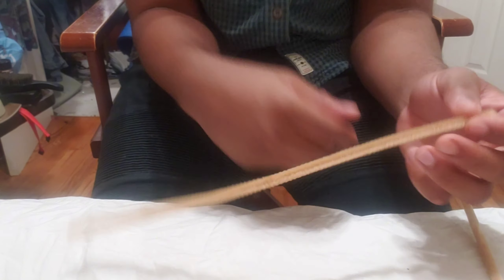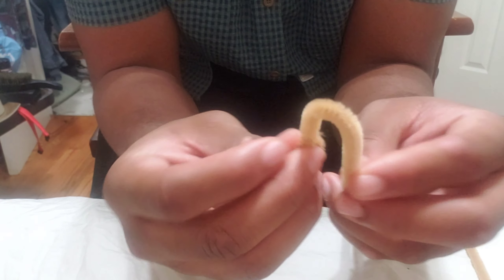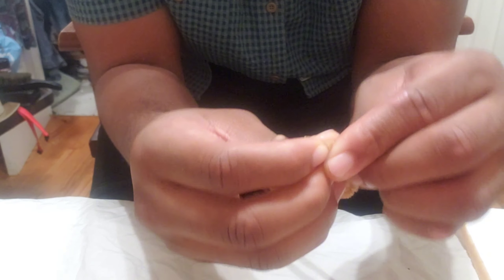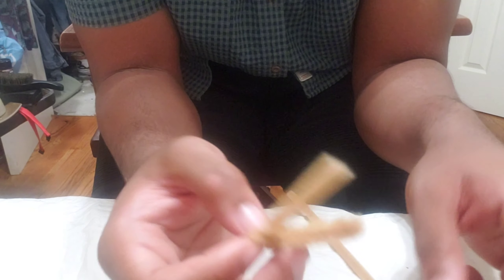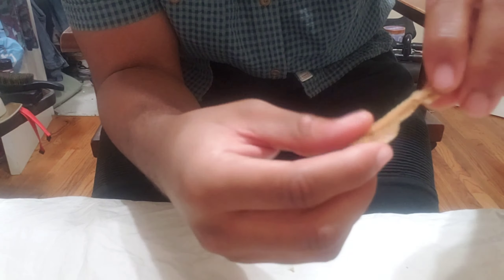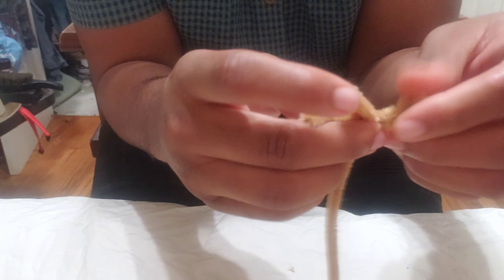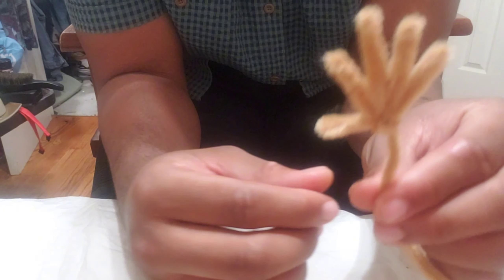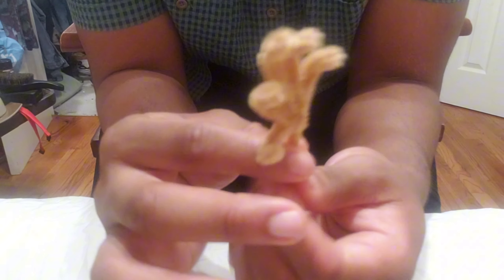How to make hands of pipecleaners.